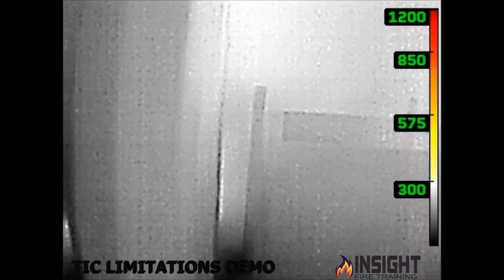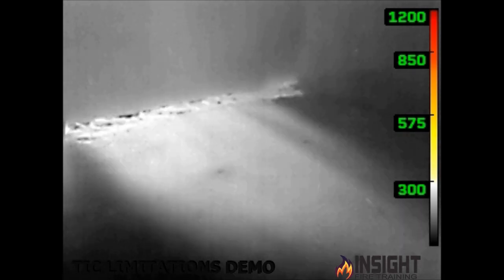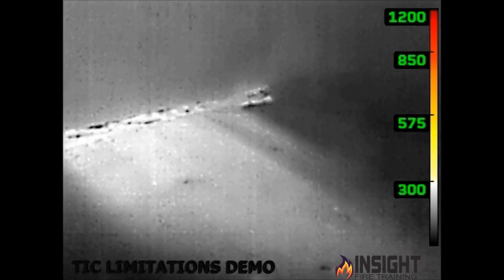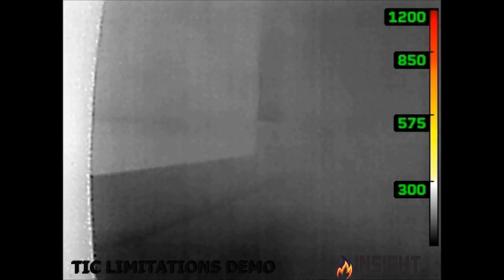When the TIC doesn't work!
We receive numerous reports from firefighters experiencing challenges or failures with TIC use.

In the large percentage of these cases, it is due to end user failure such as:

Failure to stay low and wipe the lens.
Failure to recognize a uniform temperature environment.
Failure to scan slowly and use the correct application mode.

However, there are numerous areas where a fire service TIC will not work well due to the environment. Let’s briefly discuss one of these in this video example:

A high moisture content environment: The video we shared, is a demonstration we did in Poland where we purposely showed them how TIC use would be difficult or next to impossible in this environment without making adjustments to the environment.

Where may we encounter such an environment?

Operating above the fire during or after suppression efforts.
Operating in a cold smoke environment due to sprinkler head activations in a large space.
Operating in a tightly sealed building with no air movement in a decay stage fire from a remote location.

First lesson for us all to realize, when there is a large amount of moisture present the image on the TIC will degrade. In many cases, staying low and wiping the lens will resolve this long enough to see the area of interest to gain enough information so that they can put the TIC down and then move to the target.However, if a firefighter is operating in area of constant flow of moisture, it will be extremely difficult to discern any detail on most fire service TICs today. The majority of the TICs produced today, begin to produce a discernible or detailed image enough for D.R.I or Detection, Recognition, and Identification, when temperatures are above 150-200 degrees Fahrenheit.